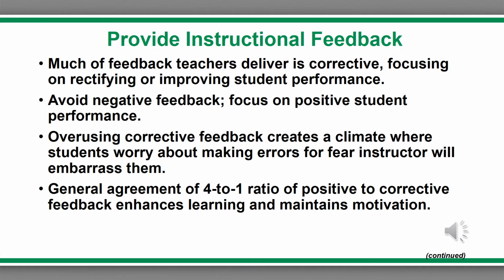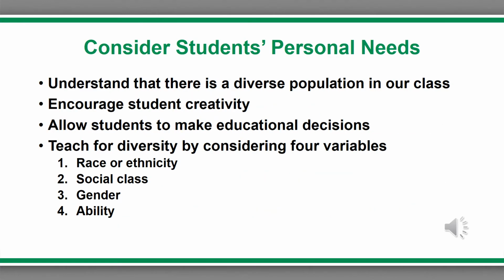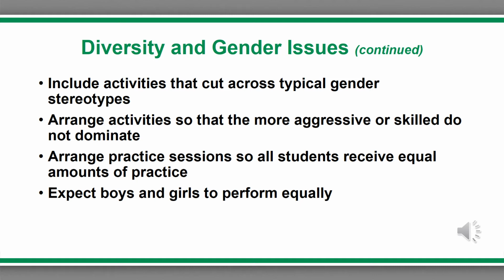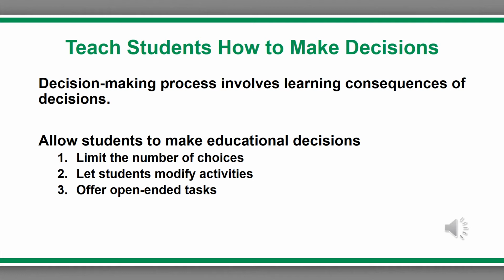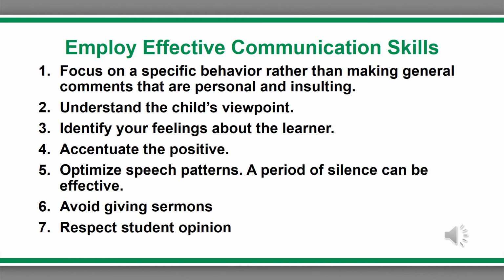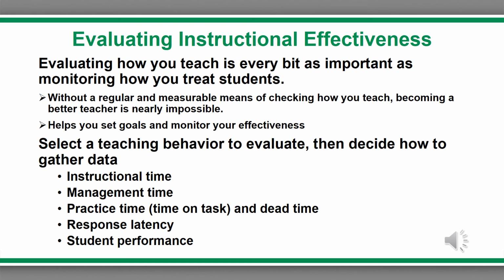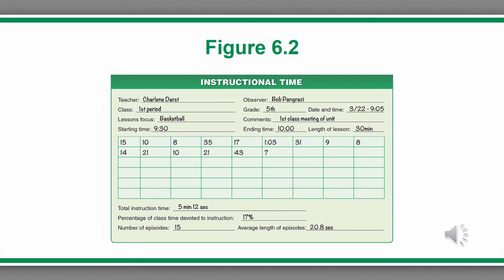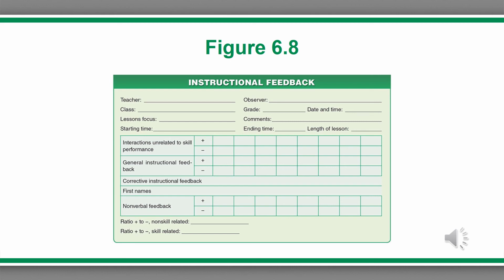VIDEO of Chapter 6 Part 2